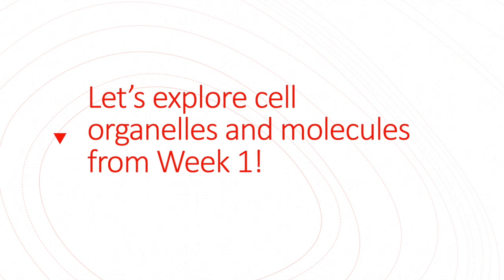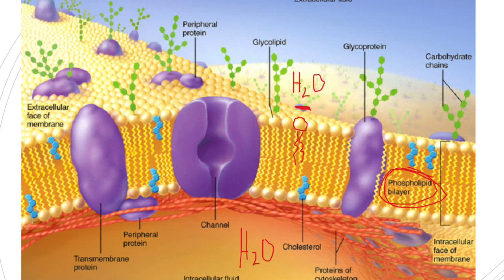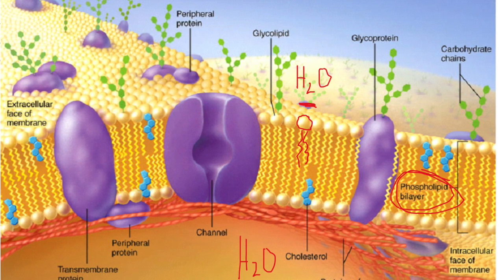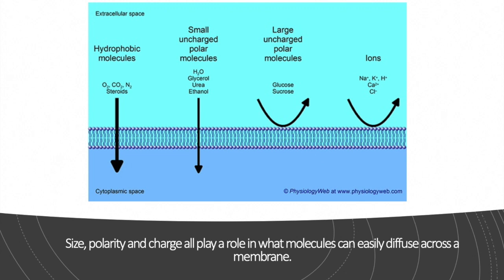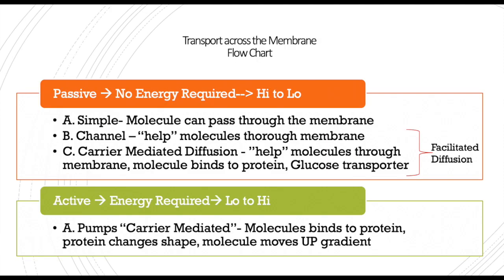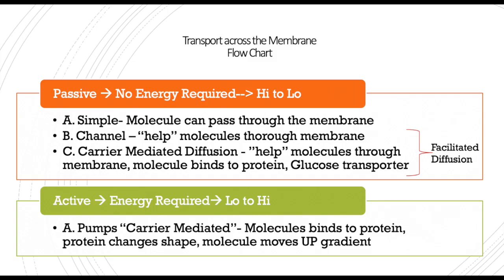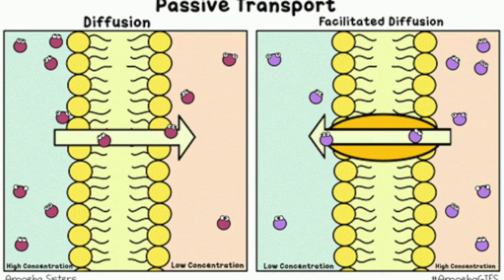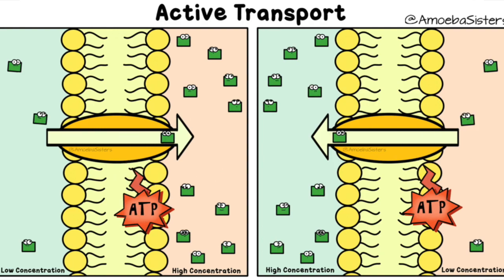Bio Final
This video is about Bio Final